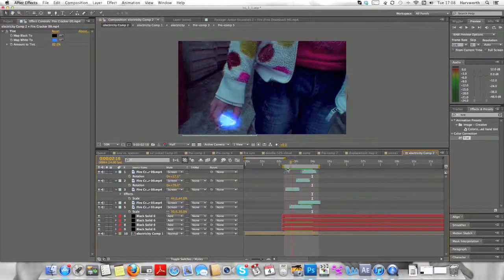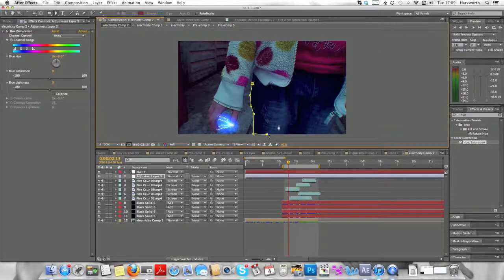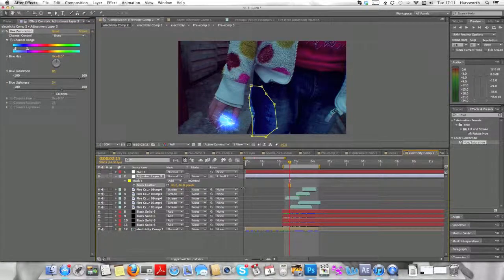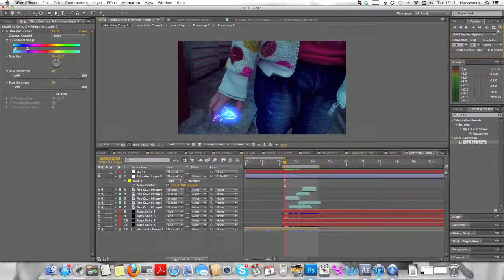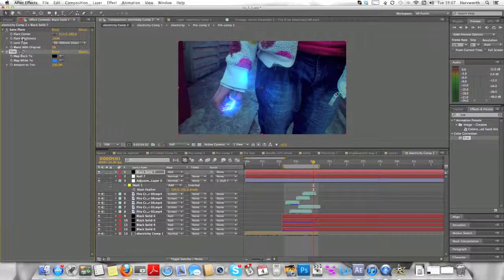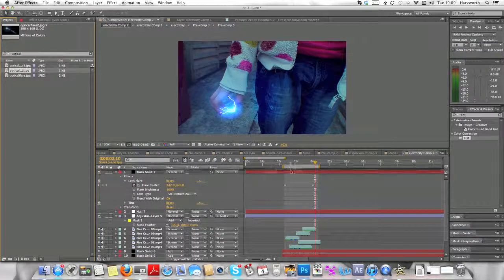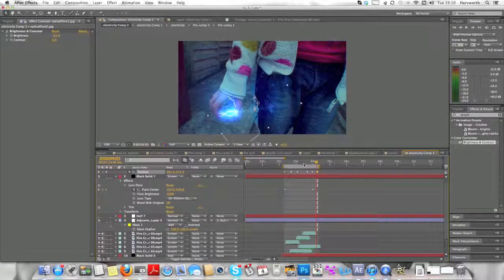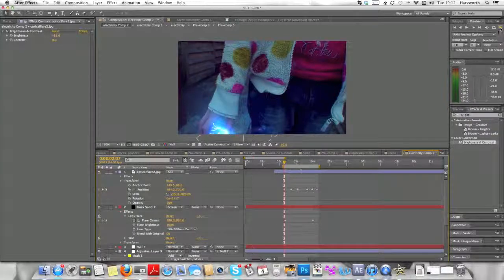Adobe After Effects | Advanced Lightning Effect PART 2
Part 2 of Advanced Lightening After Effects Tutorial.